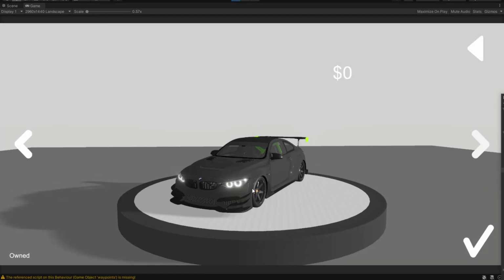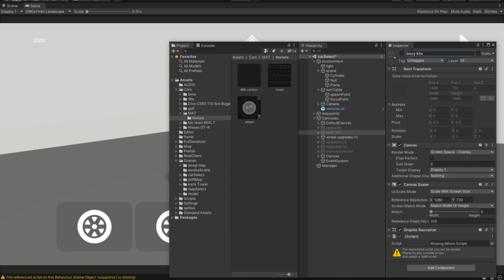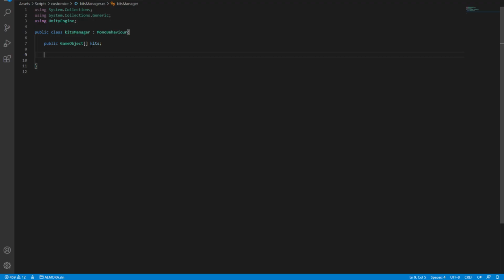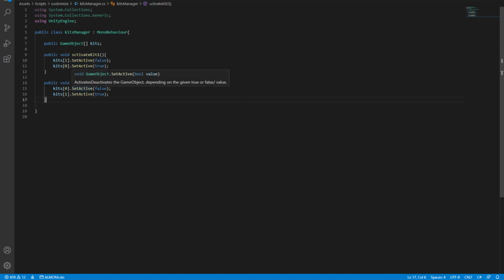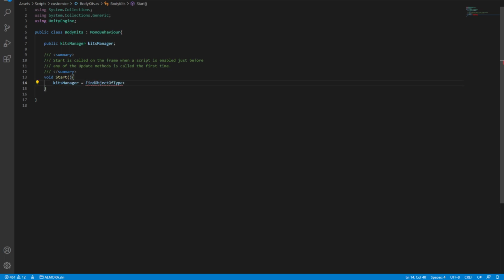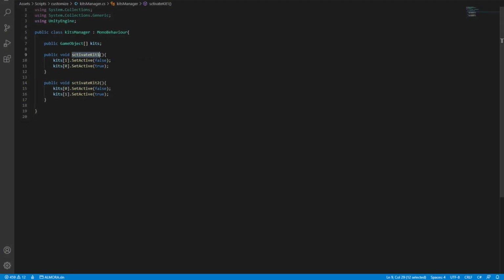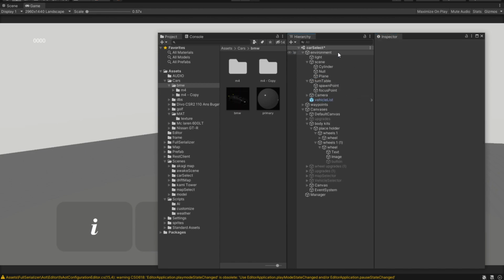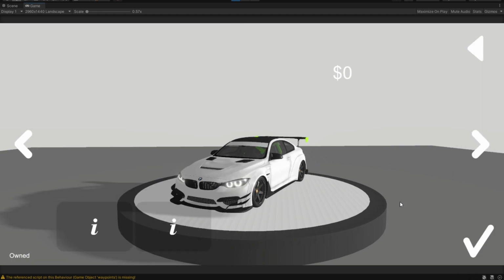Body Kit Customization in Unity 3D (Tutortial)